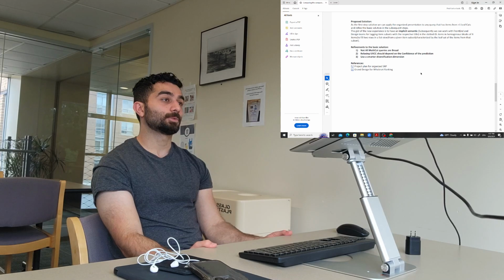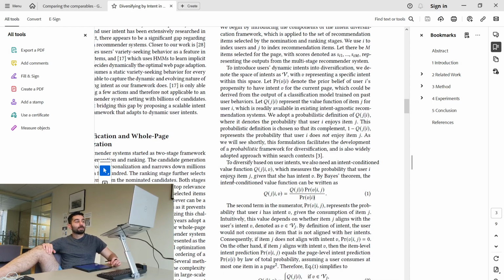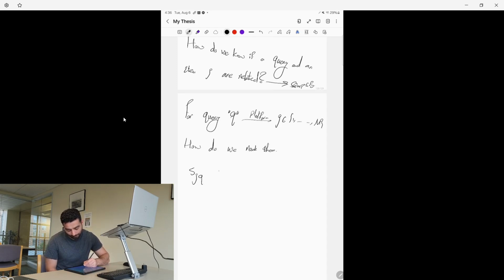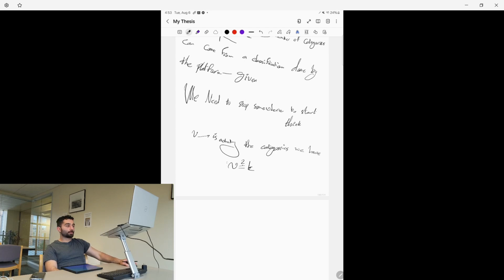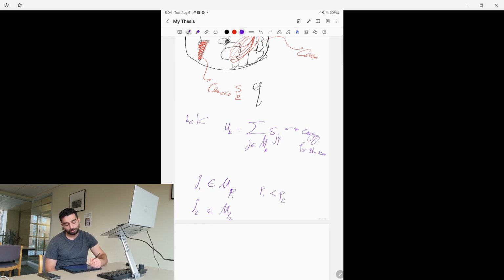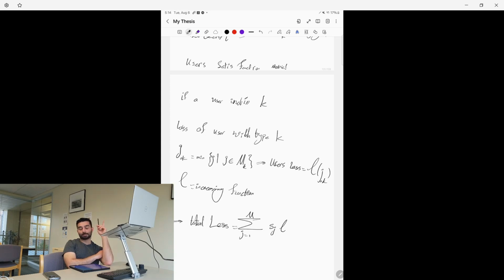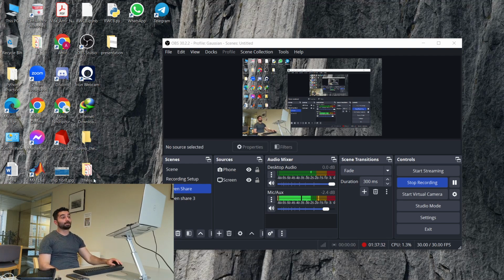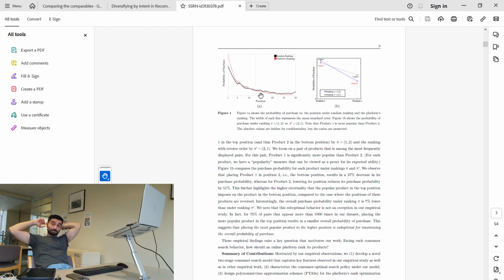Stop thinking to start thinking